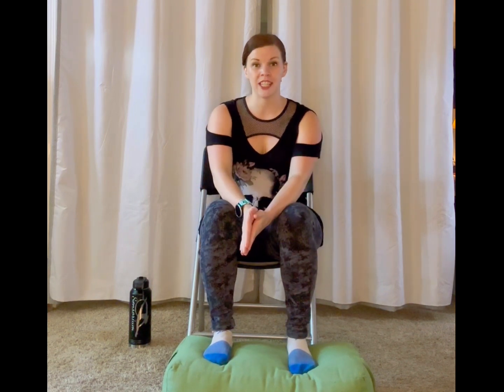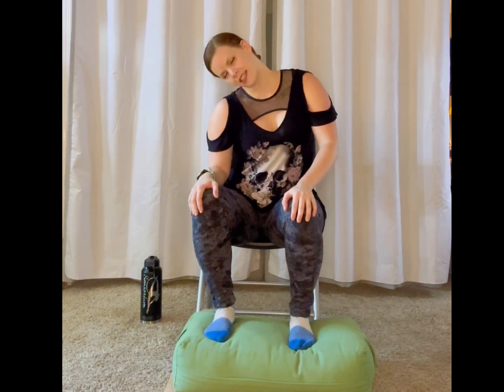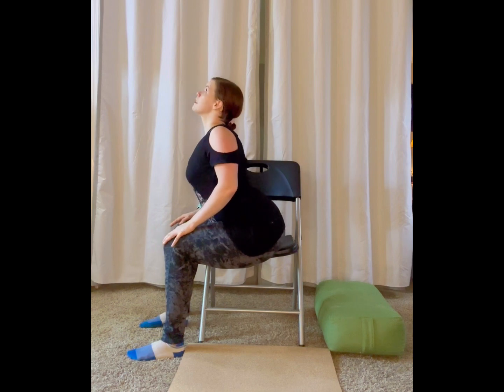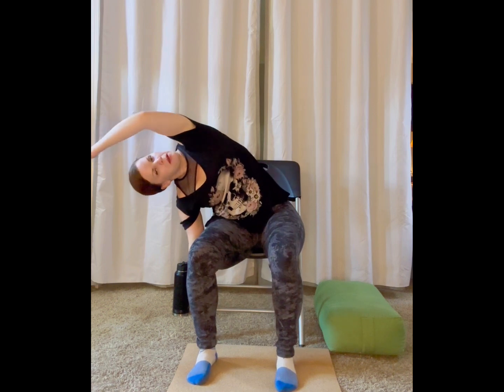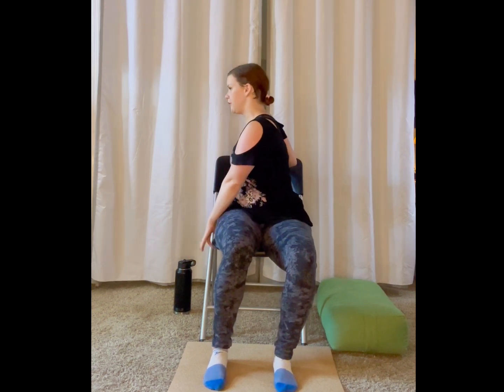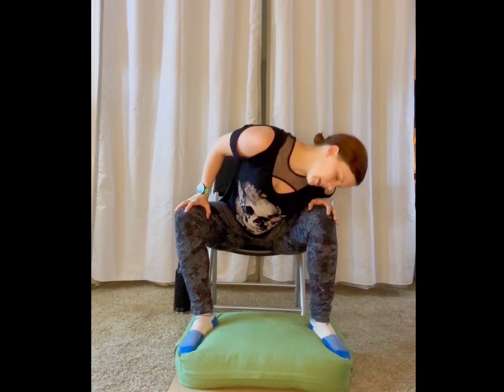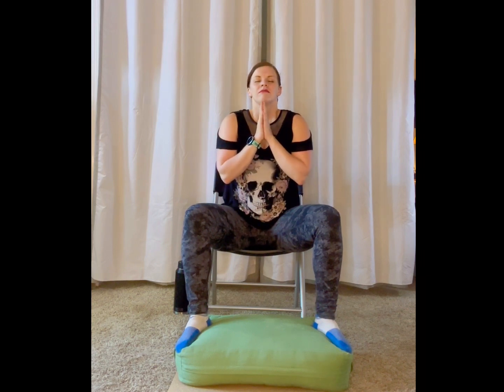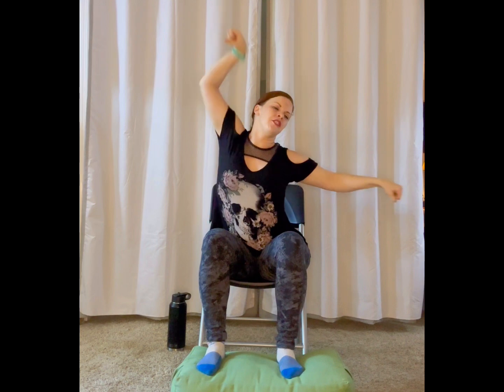St. Jude Yoga Challenge 2023: Day 9 (Repeat Chair Yoga)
This is Day 9 of my FREE tutorials of absolute beginner yoga for the St. Jude 30 Days / 30 Minutes a Day June 2023 Yoga Challenge!  If you enjoyed this content, please consider donating to my fundraiser for St. Jude:

I'd also love if you could follow my other socials!

Challenge Itinerary:
Day 1:  Vipassana Meditation
Day 2:  Vipassana Meditation
Day 3:  Vipassana Meditation
Day 4:  Diaphragmatic Breathing
Day 5:  Diaphragmatic Breathing
Day 6:  Box Breathing / Parallel Breath
Day 7:  Box Breathing / Parallel Breath
Day 8:  Chair Yoga
Day 9:  Chair Yoga
Day 10:  Floor Poses 1
Day 11:  Floor Poses 1
Day 12: Body Scan Meditation, Dharma Talk (5 Mindsets)
Day 19:  Progressive Muscle Relaxation Meditation, Dharma Talk (Ahimsa)
Day 20:  Core and Forward Folds
Day 21:  Core and Forward Folds
Day 22: Backbends and twists
Day 23:  Backbends and twists
Day 24:  Hip Openers and Inversions
Day 25:  Hip Openers and Inversions
Day 26:  Sensory Meditation, Dharma Talk (Aryuveda)
Day 27:  Sequence 1
Day 28:  Sequence 1
Day 29:  Sequence 2
Day 30:  Sequence 2